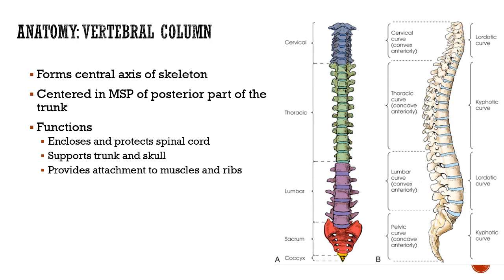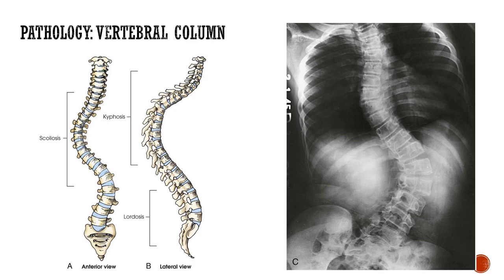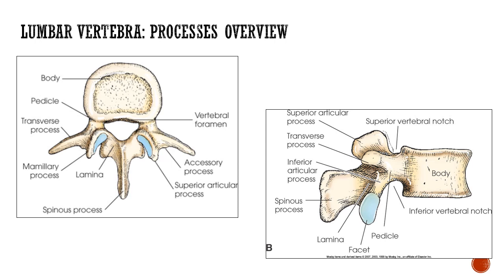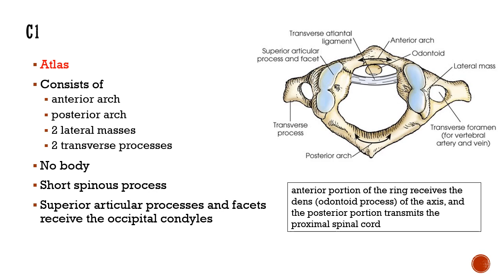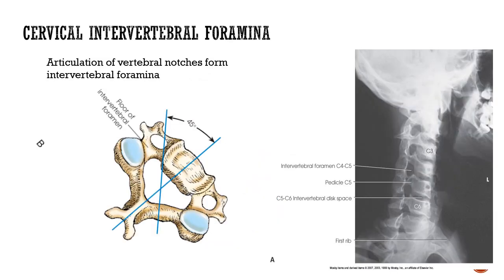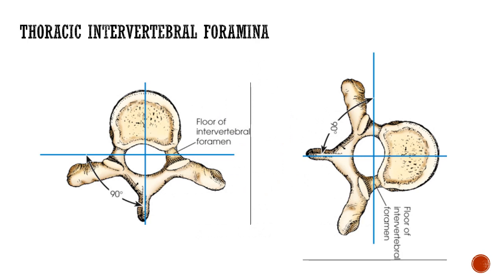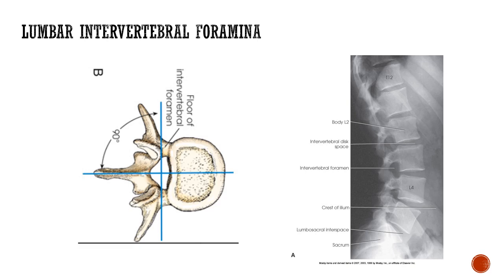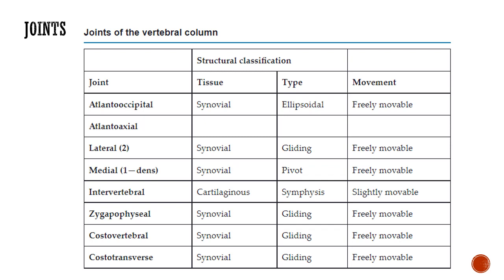Part 9 Vertebral Column Anatomy Video